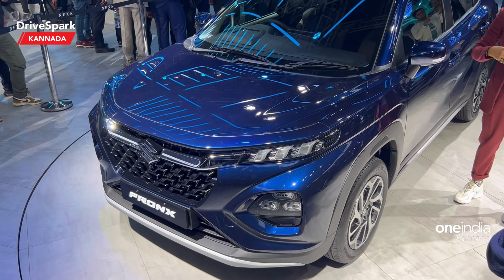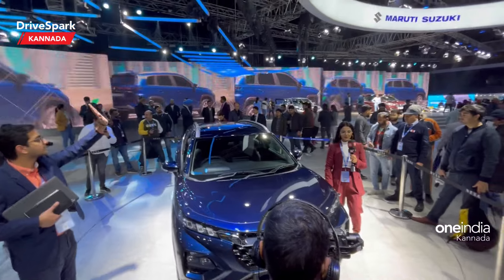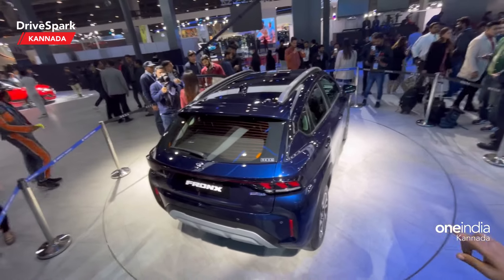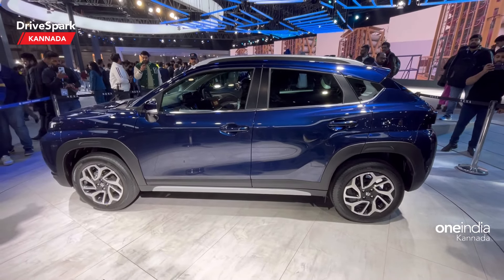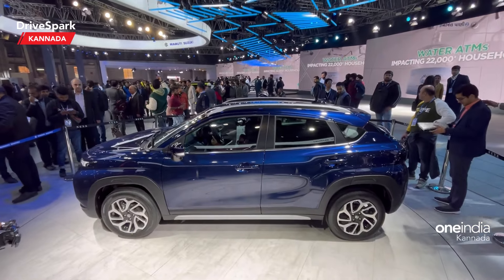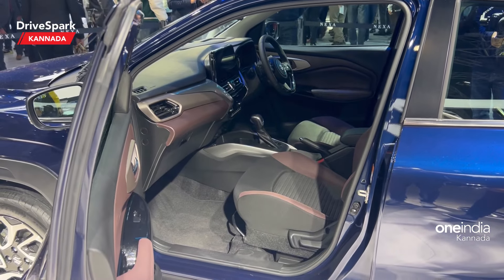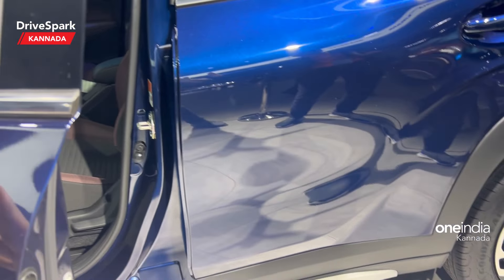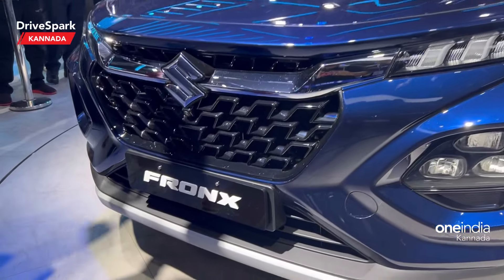Auto Expo 2023: Maruti Fronx Walkaround | Punith Bharadwaj | KANNADA DriveSpark